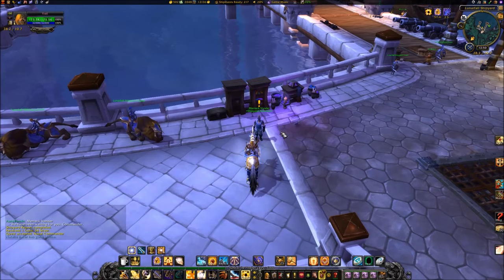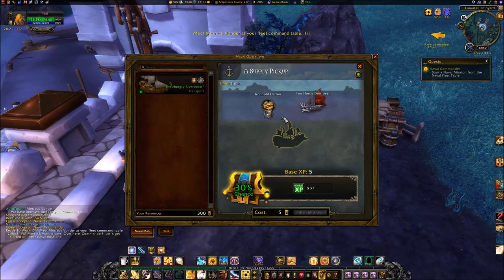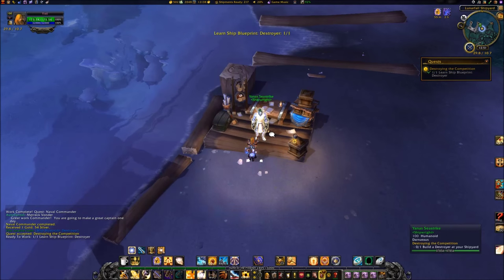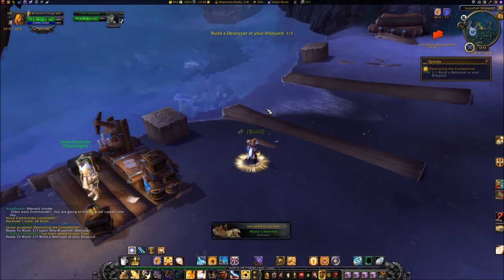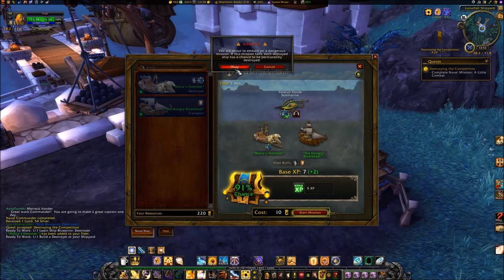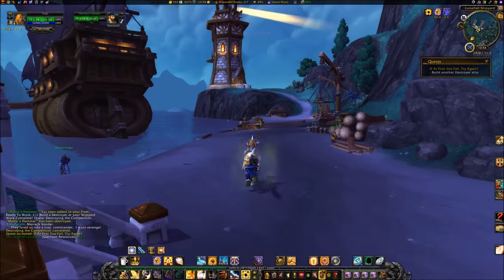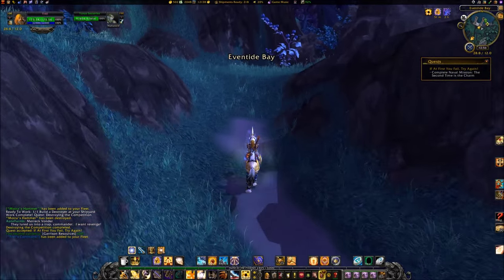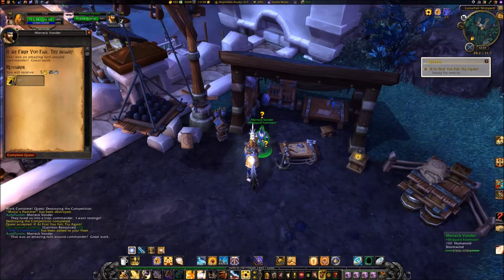[Quest 39422] - Shipyard Report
Pick up SHIPYARD REPORT from EXARCH YREL at coords 58.4, 60.2, in your Outpost Building of Tanaan Jungle.

1.  SHIPYARD REPORT - Travel back to your Garrison, and travel north to Lunarfall Shipyard.

• Turn in the quest to MERRECK VONDER at coords 28.2, 10.7, and accept NAVAL COMMANDER.

2.  NAVAL COMMANDER - Travel up the stairs, behind you, to the FLEET COMMAND TABLE at coords 28.2, 11.7, and select the Naval Mission, A SUPPLY PICKUP.

• Drag your Transport, THE HUNGRY RIVERBEAST to the open ship slot, and select "Start Mission."
• Once the mission is completed, turn the quest in to MERRECK VONDER, standing next to the FLEET COMMAND TABLE, and accept DESTROYING THE COMPETITION.

3.  DESTROYING THE COMPETITION - Travel down the stairs, and turn right to go to coords 29.8, 10.7.

• Click the SHIP BLUEPRINT: DESTROYER, from your inventory.
• Click on YANAS SEASTRIKE and select, "Start construction on our first destroyer."
• Click on the ALLIANCE DESTROYER SHIP when it has been built.
• Travel back to your FLEET COMMAND TABLE, and start the mission, A LITTLE COMBAT.  If you receive a warning message that the mission is dangerous, just click 'Okay.'
• Once that mission is completed, you will find that MOIRA'S HAMMER has been destroyed (don't worry about this, as this is part of the quest).
• Turn the quest in to MERRECK VONDER, and accept IF AT FIRST YOU FAIL, TRY AGAIN!

4.  IF AT FIRST YOU FAIL, TRY AGAIN! - Travel back to YANAS SEASTRIKE (coords 29.8, 10.7), and select, "I would like to build another destroyer."

• When the ship is finished, click on ALLIANCE DESTROYER SHIP.
• Click on your FLEET COMMAND TABLE, and start the mission, "THE SECOND TIME IS THE CHARM."
• Once the mission is completed, turn the quest in to MERRECK VONDER, and accept "EQUIPPING OUR FLEET."

5.  EQUIPPING OUR FLEET - Travel down the stairs, and click on SALTY JORREN at coords 28.6, 10.8, selecting "I hear you're an expert on naval equipment…"

• Travel down the docks to coords 28.9, 9.7 and click on the NAVAL EQUIPMENT BLUEPRINT: BLAST FURNACE, located on a table.
• Travel back to SALTY JORREN and turn the quest in, accepting A TRUE NAVAL COMMANDER.

• NOTE: SALTY JORREN is the one that you will buy already learned naval equipment, such as the BLAST FURNACE, to equip on your ships.

6.  A TRUE NAVAL COMMANDER - Travel back up the stairs and click on the FLEET COMMAND TABLE, and select the "Fleet" tab.

• Click the BLAST FURNACE, located in your inventory, then click YREL'S COMMAND (your destroyer), and then click on FELSMOKE LAUNCHER.  This replaces FELSMOKE LAUNCHER with BLAST FURNACE, which is needed for the quest.
• Click the "Naval Map" tab of your FLEET COMMAND TABLE, and start your first blockade mission, BLOCKADE: SOUTH SEA.
• Turn the quest in to MERRECK VONDER.